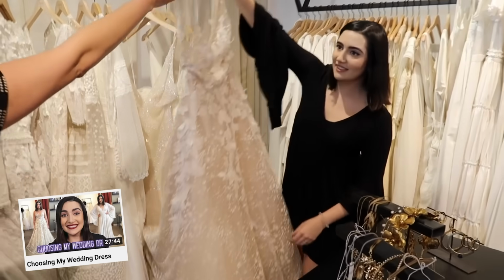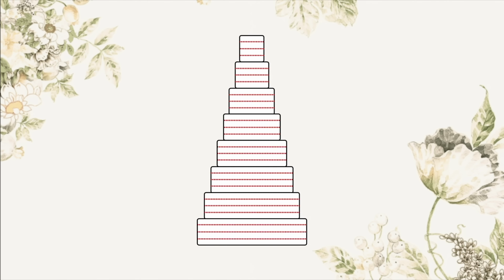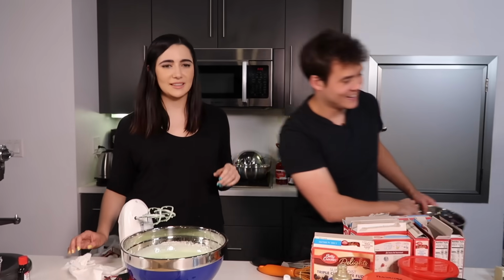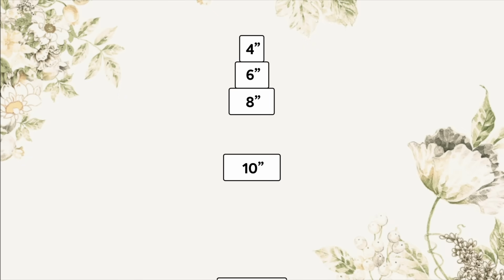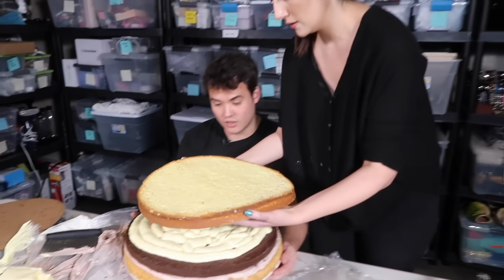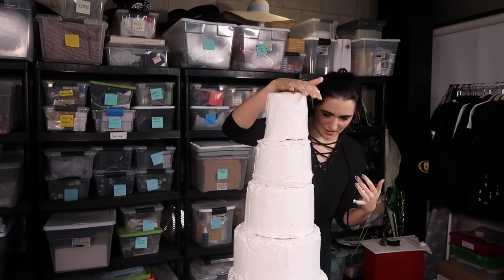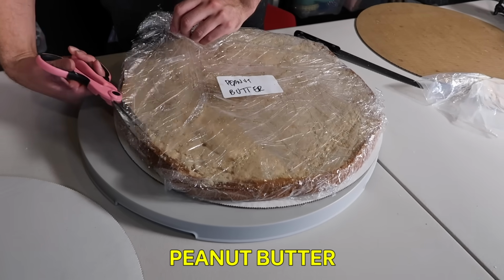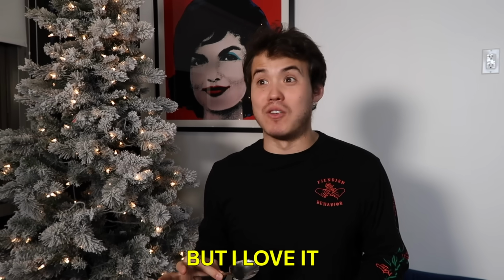Baking A Wedding Cake With Every Possible Cake Flavor In It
And now I present to you, part 2 of our 4-part wedding series! We had to make a franken-wedding-something, so why not a cake? We decided to bake an 8-tier wedding cake where each layer is a different cake flavor, and then at the end taste them as tiers and all together. What do you guys think? Do you want a franken-cake at your wedding? Should we keep doing bad culinary science or retire our spatulas for good?

Thank you so much to Rosanna Pansino for helping us bake our cake!

Assistant Editors: Emily Linden, Claire Wiley, Josie Latino, & Ben Chrobak-Prince

Music
via Audio Network

SFX
Via Audioblocks